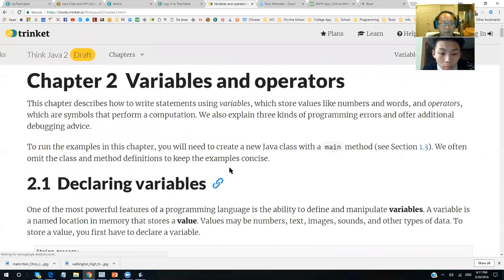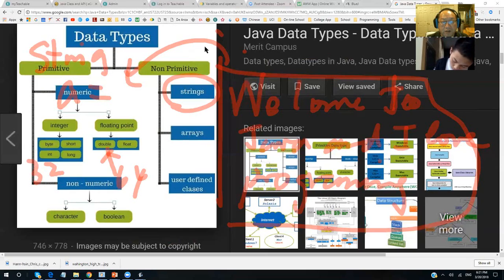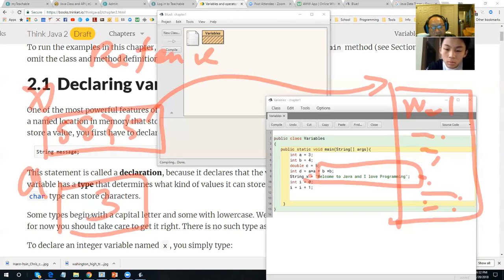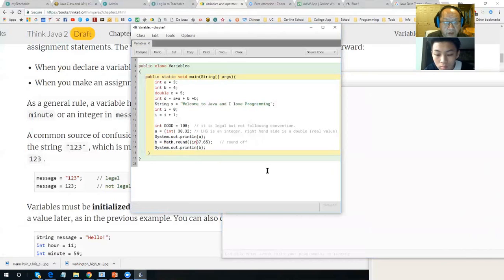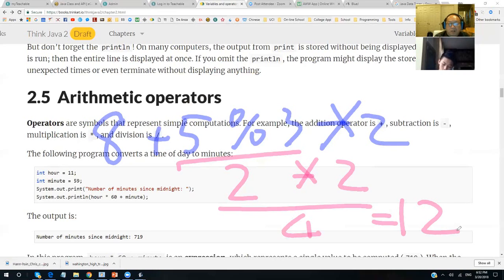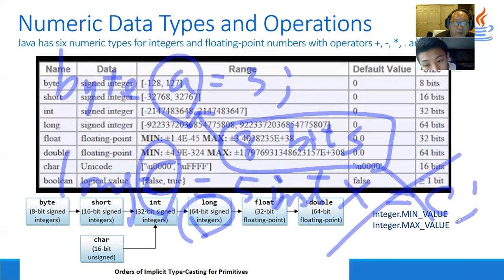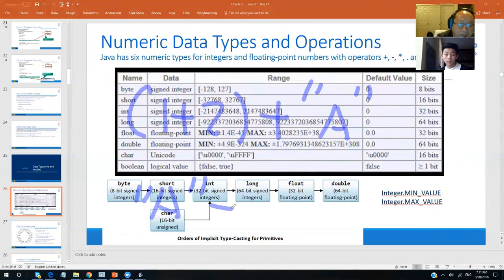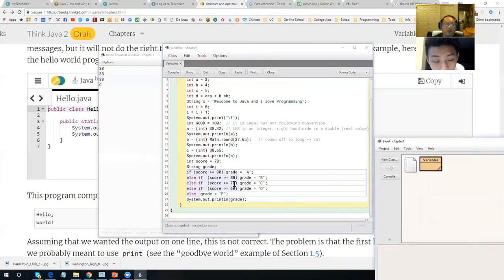Chapter 2: Variables and Operators